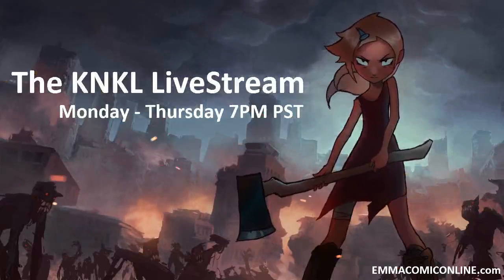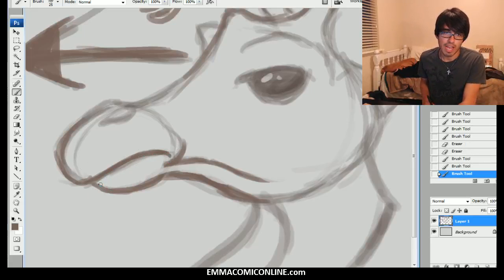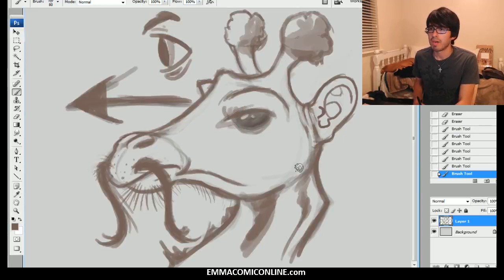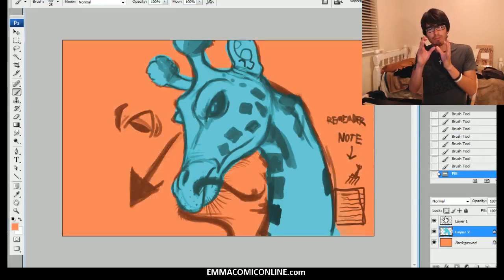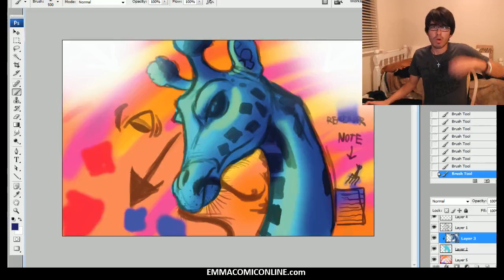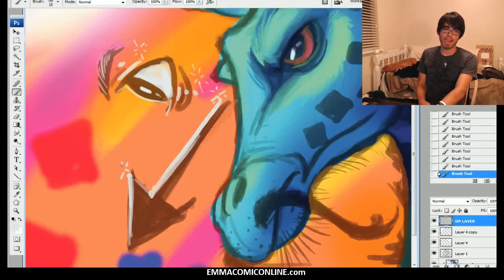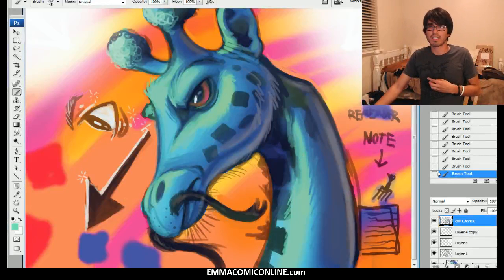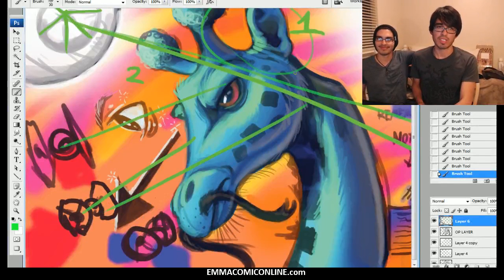The KNKL SHOW Episode #76: How to draw Girraffes!